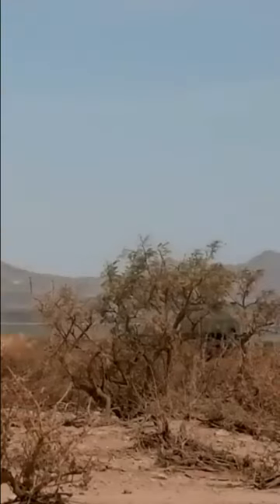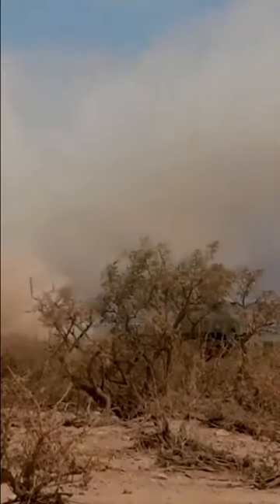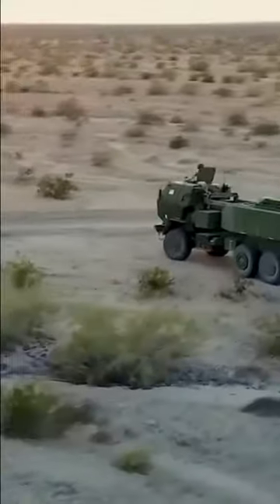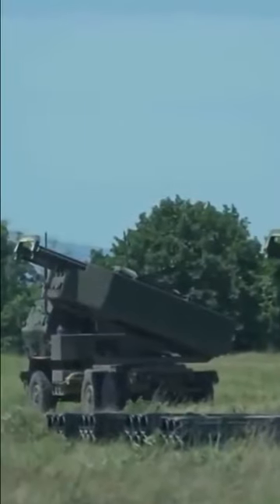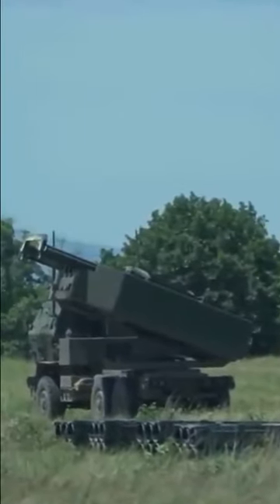Himars Design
👉SoundPEATS earbuds
👉Sennheiser headphones
👉Unisex-Adult Classic Clog
👉Exercise and Fitness
👉PC Accessories